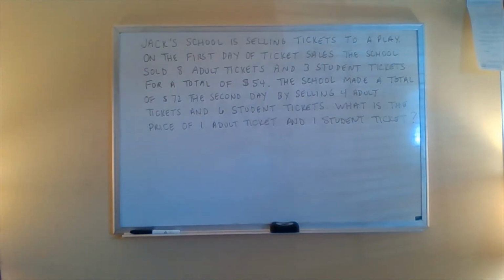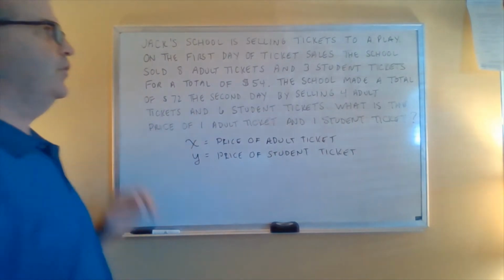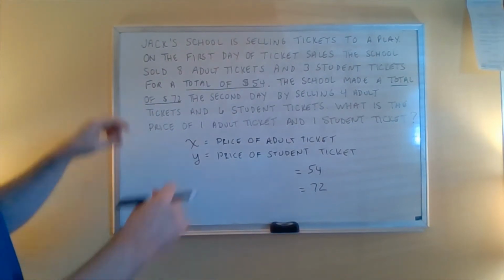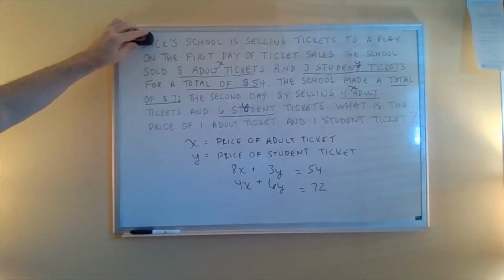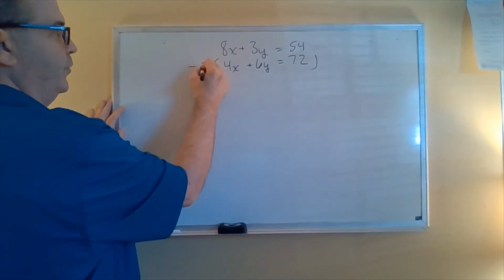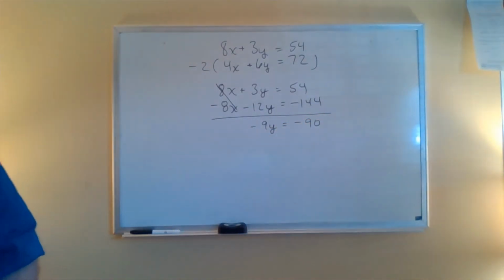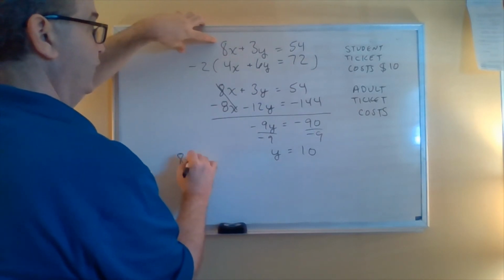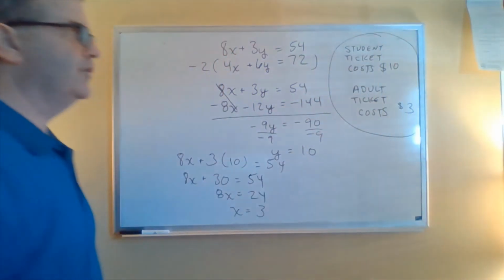Algebra 1 Remediation - Unit 5 Section 4A